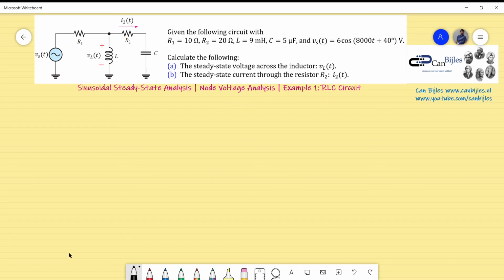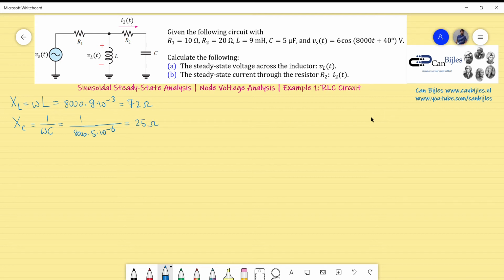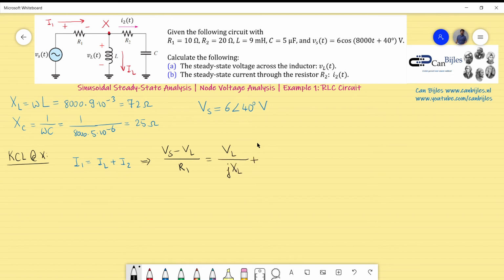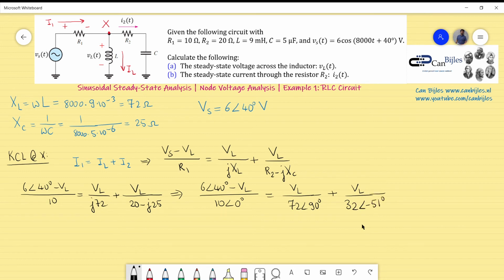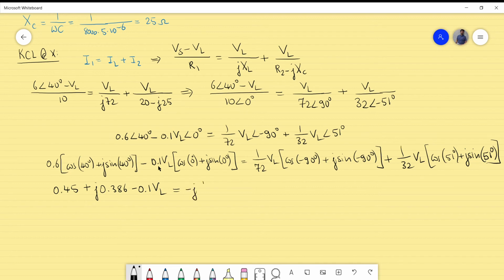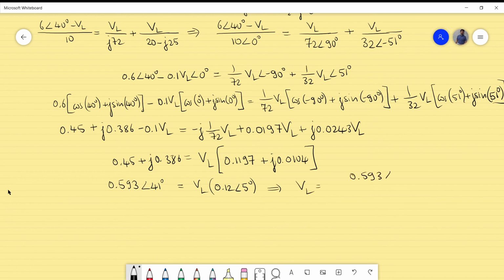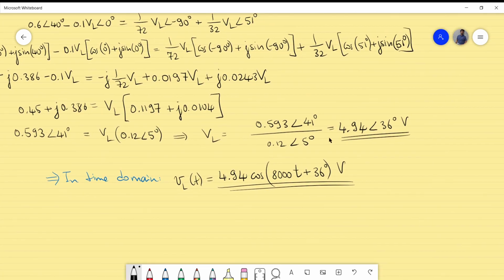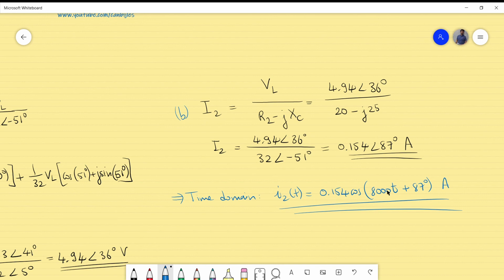AC Electric Circuits 🌟 Sinusoidal Steady-State Analysis 🌟 Node Voltage Method 💡 RLC Circuit - EX1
In this video, we will workout a RLC circuit in the frequency domain using complex numbers and phasors. In this example (example 1), we use the node voltage analysis to solve this circuit at steady-state condition. First, we will write all components of the circuit in the frequency domain. Then, we carry out the calculations. After we have determined the required parameters in the frequency domain, we transform back to the time domain. The solutions are given step by step such that it clear for you what and why we carry out a specific action.

⭐ If you have questions or comments, please let me know.